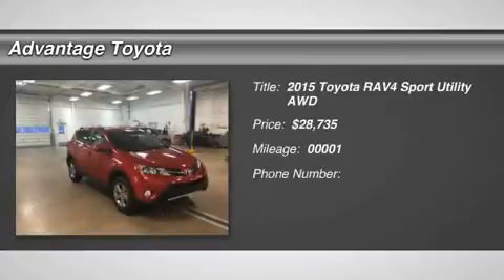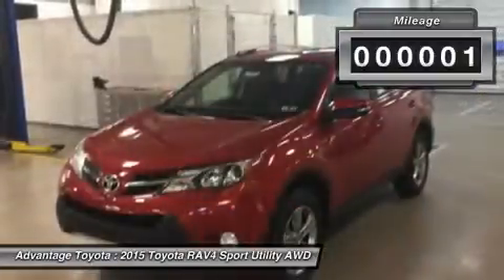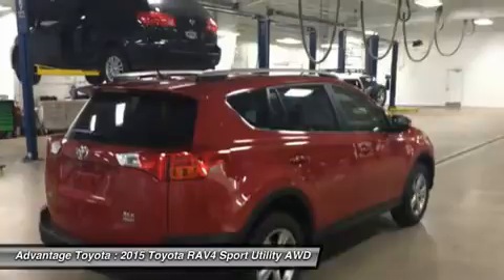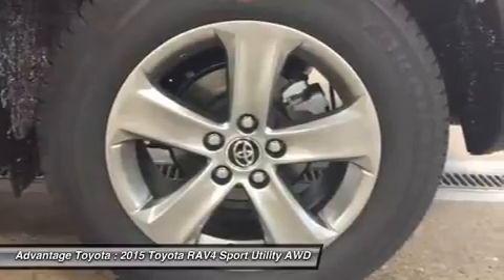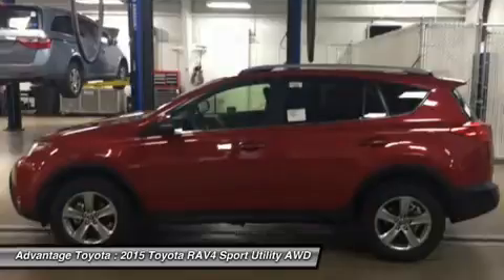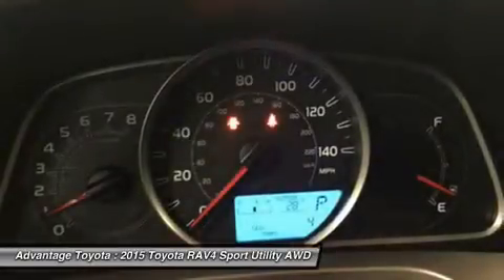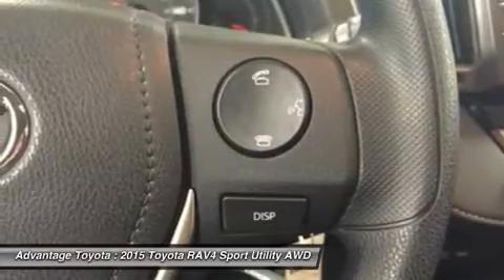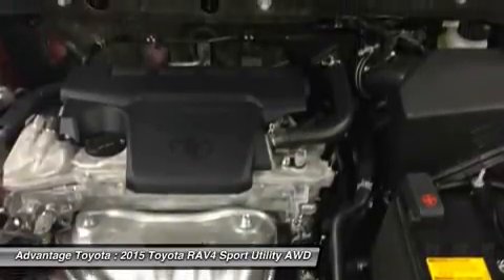2015 TOYOTA RAV4 BARBOURSVILLE, WV 15095